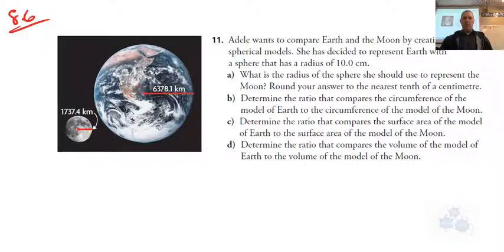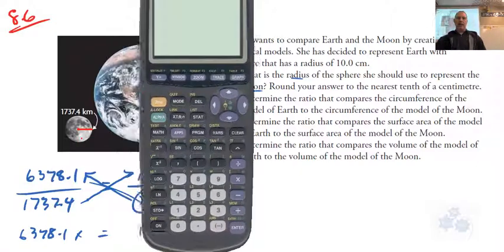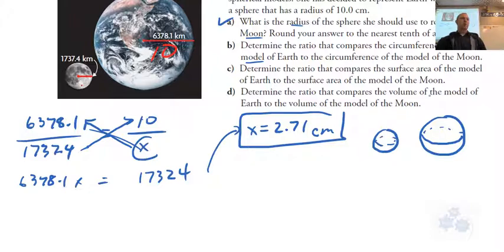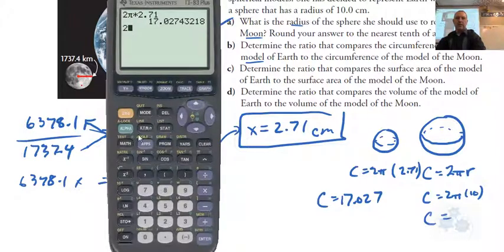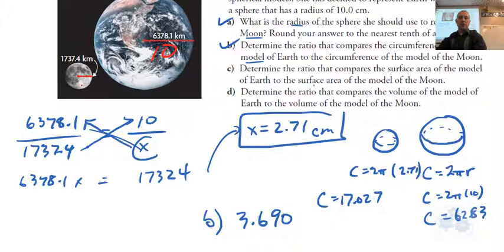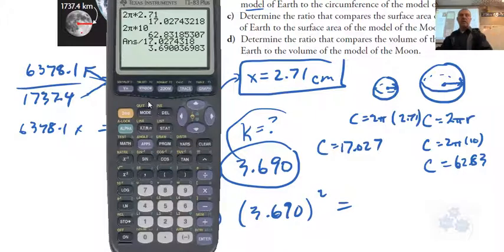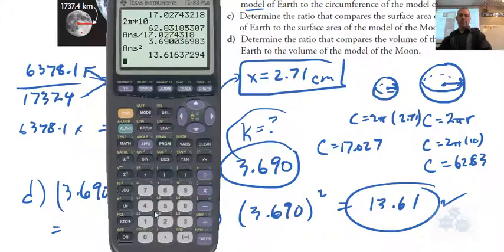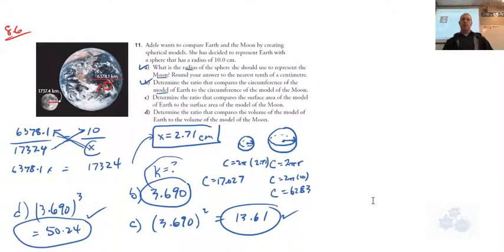FM 20 8.6 (Homework #11) Scale Factors of 3-D objects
"Adele wants to compare Earth and the Mon by creating spherical models..."